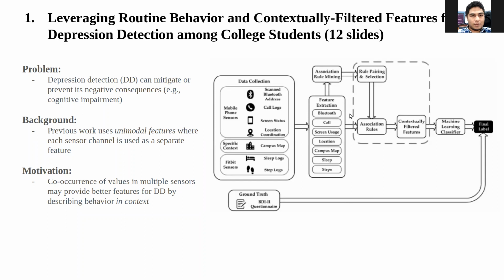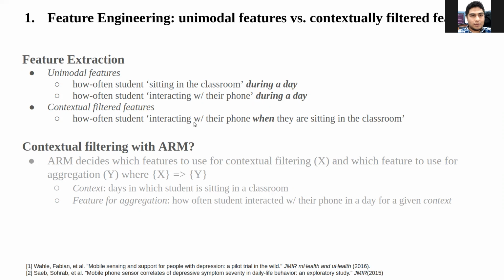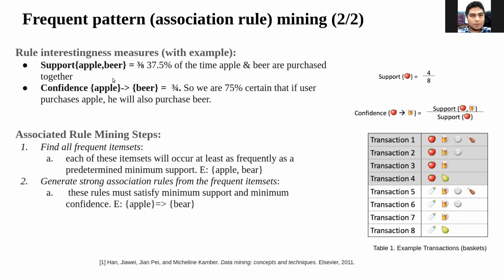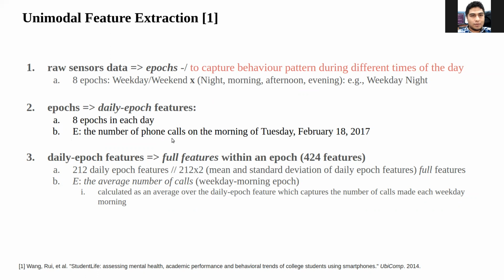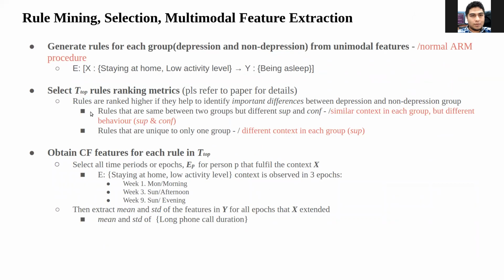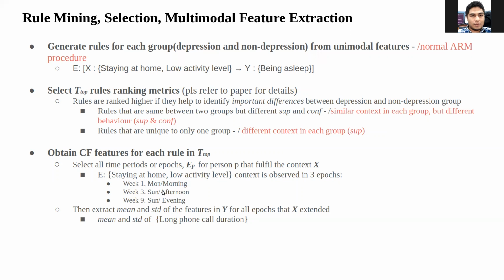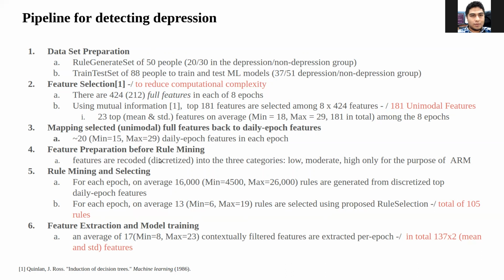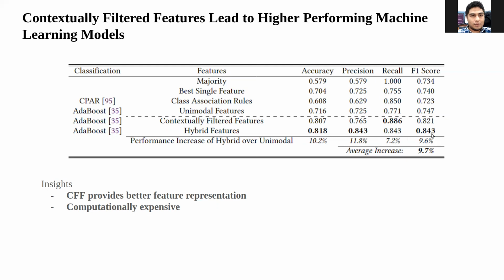Contextually Filtered Features Lead to Higher Performing Machine Learning Models. Reader presents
This is the short presentation of the rather long comprehensive paper.
I would be please to have any comments for self-correction, improvement.